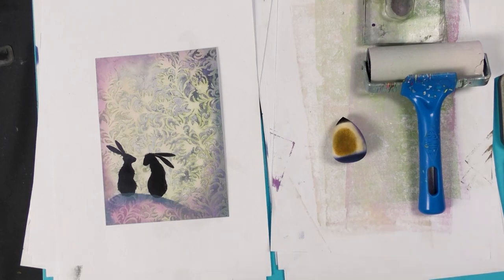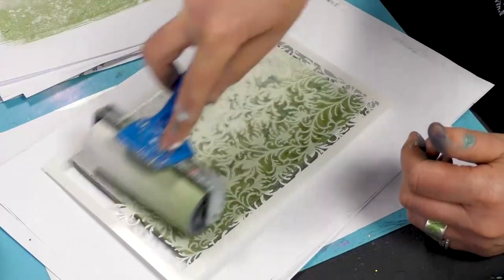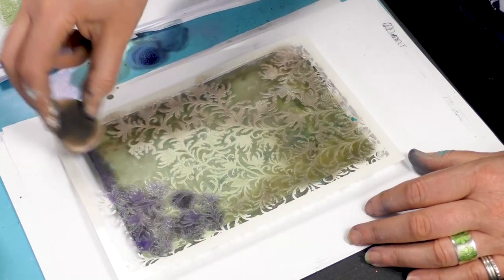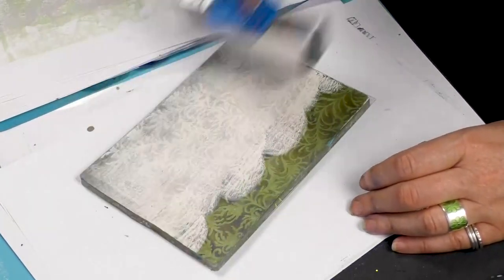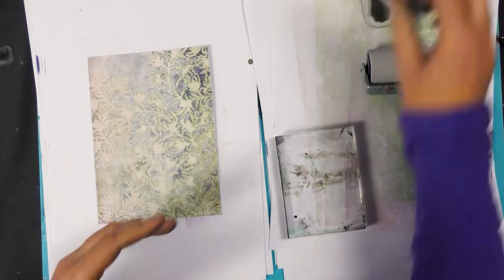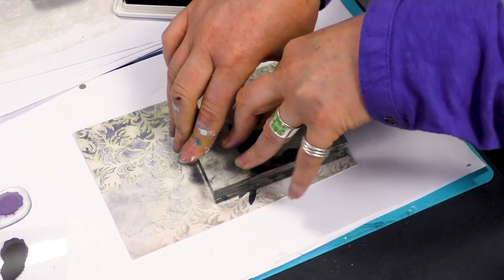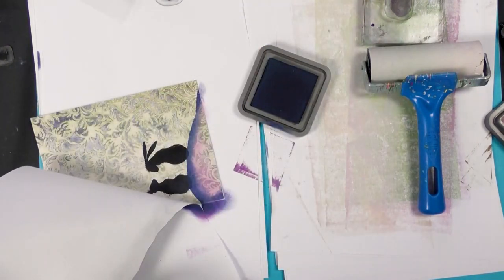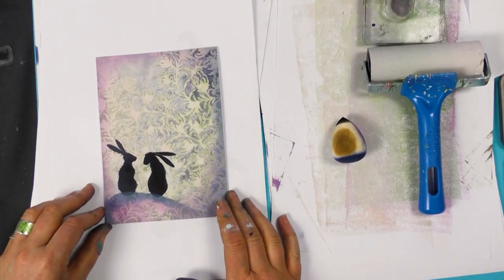Hares on a Hill - A Lavinia Stamps Tutorial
Concluding our week of making stencilled backgrounds using a combination of Acrylic paints and Alcohol inks, today's demonstration features a pair of woodland hares, Lori and Lola sitting on a hill.

You can find a full list of the products used in this demonstration